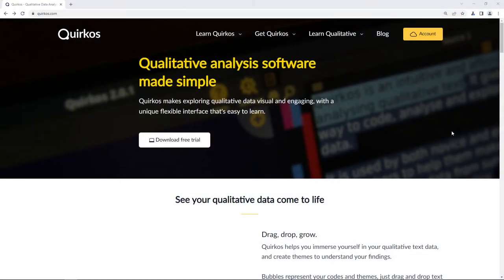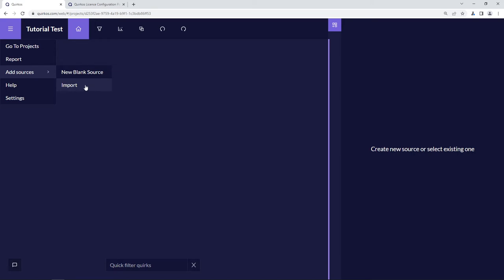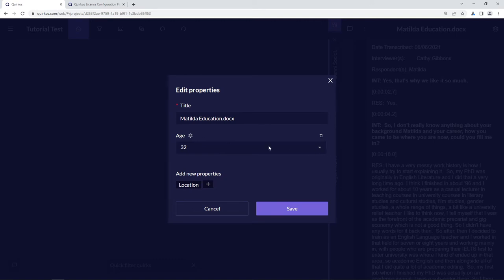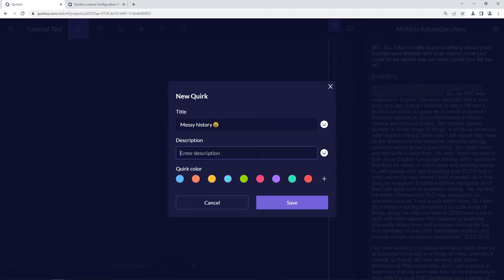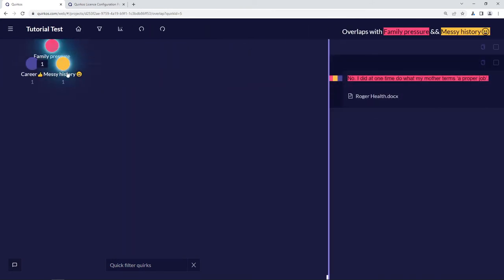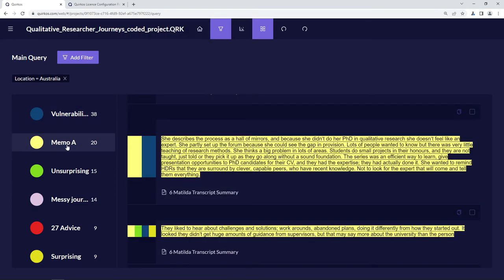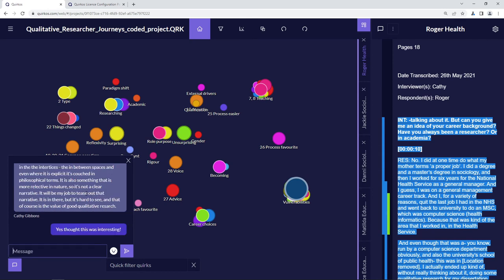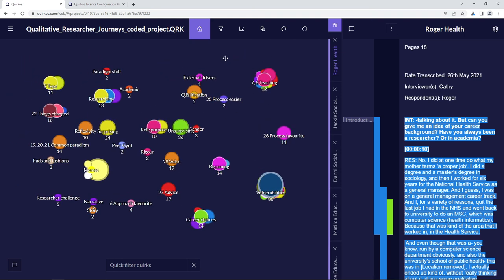Qualitative Analysis in Quirkos Web (Short Tutorial)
Learn how to use Quirkos Web - an amazing new qualitative data analysis software tool that runs straight in your browser. Learn to create, manage and analyse your qualitative data on any device.

We'll cover:
Signing in: 00:20
Sharing projects: 01:03
Creating a project: 01:22
Importing sources: 01:56
Browsing sources: 02:27
Editing sources: 02:51
Source properties: 03:05
Creating codes: 04:36
Adding data to a code: 05:30
View text assigned to a code: 06:57
Creating subcategories: 07:40
Code options: 08:00
Running filters/queries 09:39
Comparison view: 11:05
Code views: 11:45
Memos: 12:50

0:00 Introduction
0:06 Quirkos Web (Browser version)
0:43 Previous projects
1:02 Sharing projects
1:56 Importing sources
2:28 Browsing sources
2:53 Editing sources
3:15 Source Properties
4:38 Creating codes
5:32 Adding data to a code
6:58 View text assigned to code
7:48 Creating subcategories
8:03 Code options
9:43 Running filters/queries
11:08 Comparison view
11:47 Code views
12:54 Memos